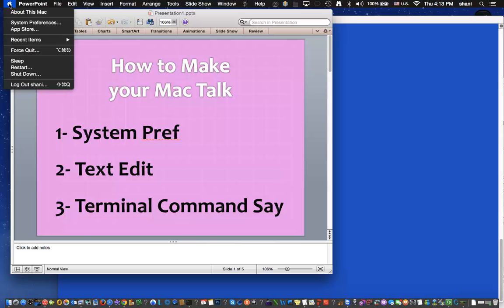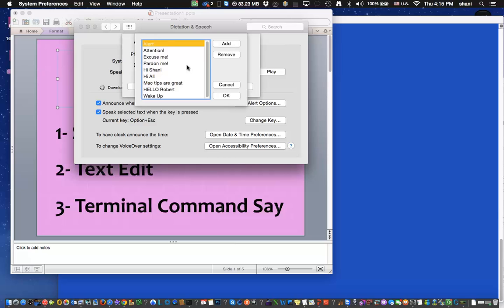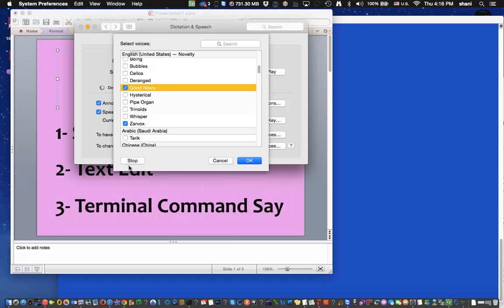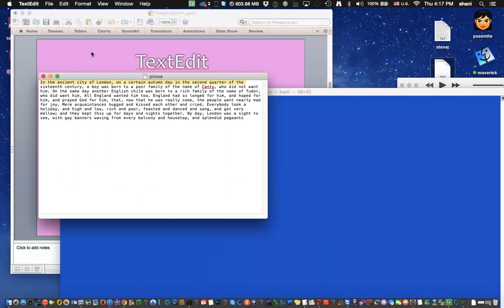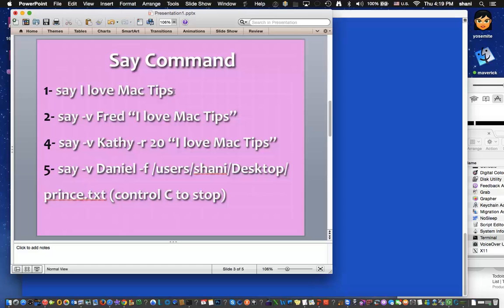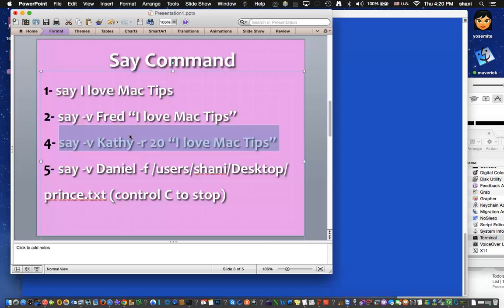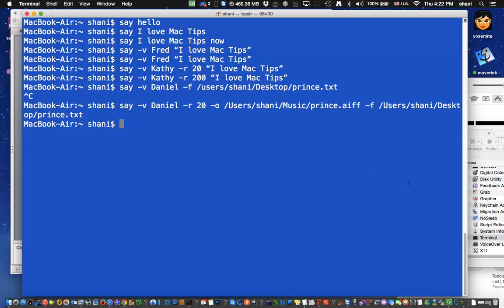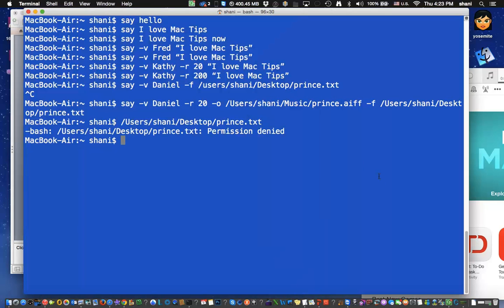Mac Hacks - How to make your Mac Computer Talk and Sing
OS X Apple Mac Hacks

Top 3 Ways to make your Mac OS X Talk and Sing in El Capitain

Using TextEdit

1- Highlight some text
2- Go to to Edit menu
3- Select speech
4- Select Start Speaking

Say Command

1- say I love Mac Tips
2- say -v Fred “I love Mac Tips”
4- say -v Kathy -r 20 “I love Mac Tips”
5- say -v Daniel -f /users/shani/Desktop/prince.txt (control C to stop)
6- say -v Daniel -r 20 -o /Users/shani/Music/prince.aiff -f /Users/shani/Desktop/prince.txt

Make your Mac Sing

say -v Cellos "di di di di di di di di di di di di di di di di di di di di di di di di di di"

say -v Good "di di di di di di di di di di di di di di di di di di di di di di di di di di di di"

say -v Bad News "di di di di di di di di di di di di di di di di di di di di di di di di di di di di di di di di"

osascript -e 'say "oh This is a ponci song ponci song ponci song this is the ponsiano song ive ever ever heard So why keep you listening listening listening while you are supposed to hack to hack to hack to hack its because i hate bill gates hate bill gates hate bill gates its because i hate bill gates more than anything else No its because windows life windows life windows life and you better get a macintosh and iPod now" using "cellos"' apple Use these tips at your own risk DISCLAIMER: Use these tips at your own Risk Disclaimer - use these tips and all Mac tips on this channel at your own risk. - mac tips youtube